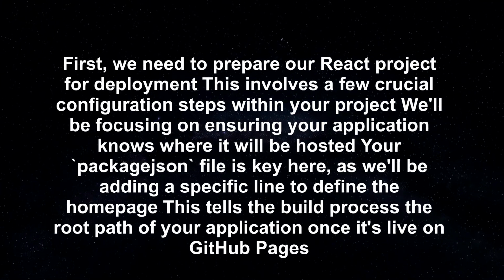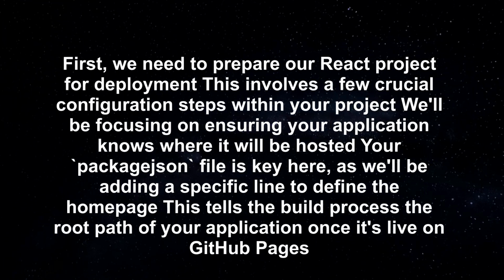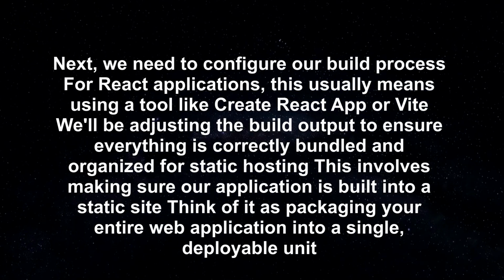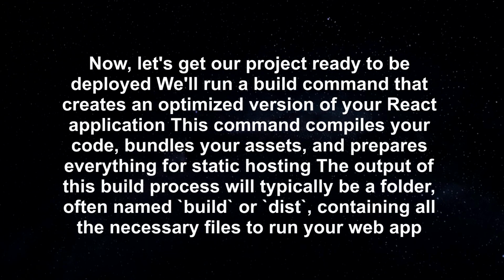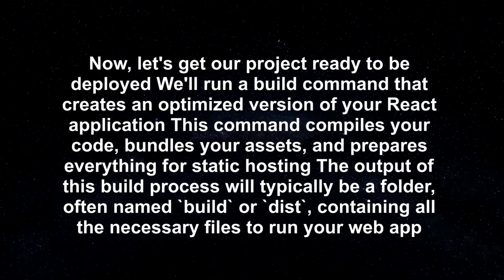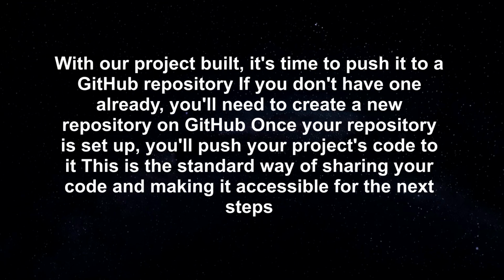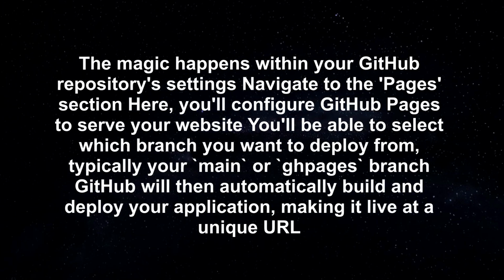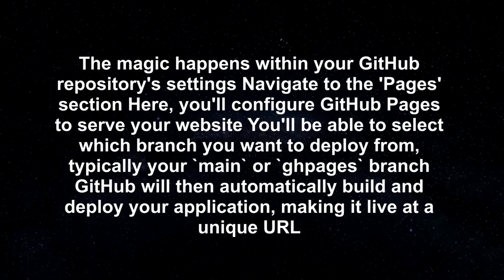Deploy React App To Github Pages - AshleyHowTo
Deploy React App To Github Pages walks you through the process of deploying a React application to GitHub Pages, covering configuration, build settings, and deployment steps for easily hosting your web app for free.

00:00 React App Deployment: Preparing for GitHub Pages
00:17 Configuring your package.json for Deployment
00:36 Optimizing your Build Process
00:55 Creating the Optimized Build
01:12 Pushing your Project to GitHub
01:41 Configuring GitHub Pages for Deployment
02:17 Your React App is Live on GitHub Pages